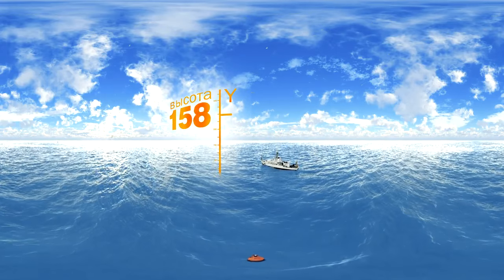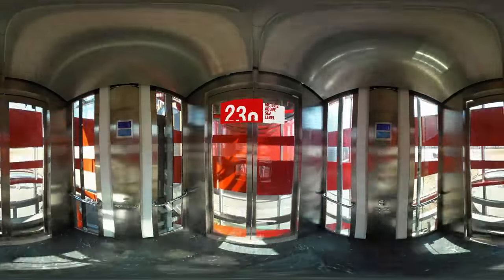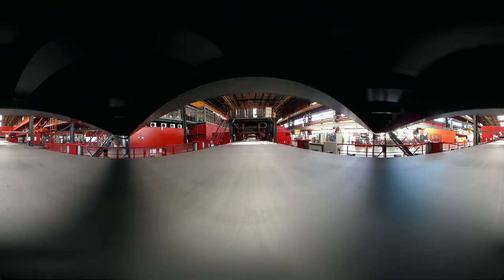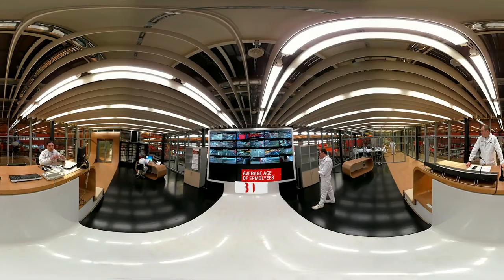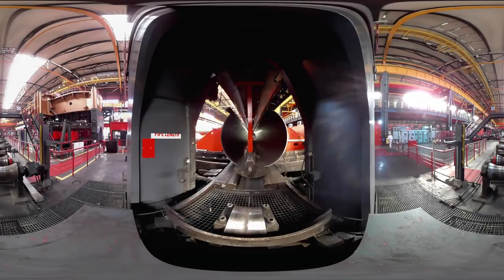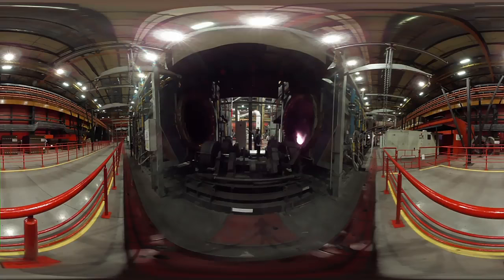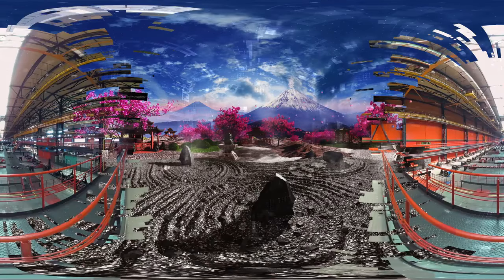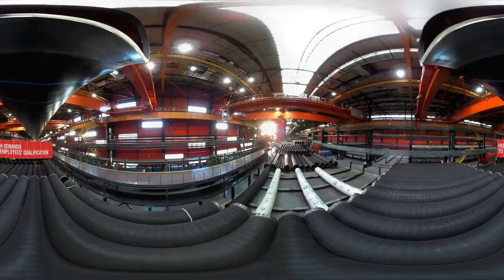Vysota 239 VR documentary ENG